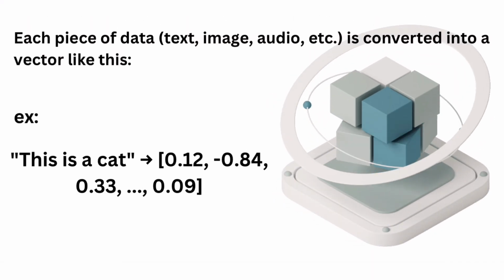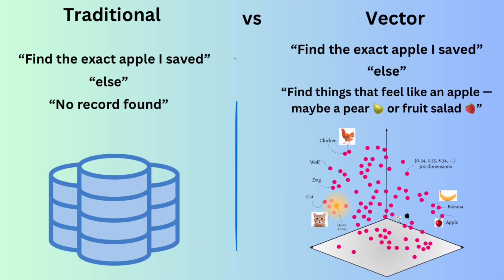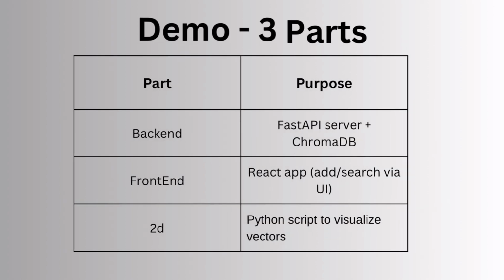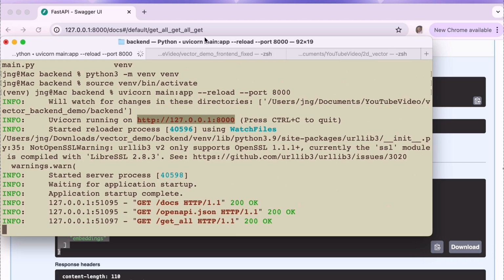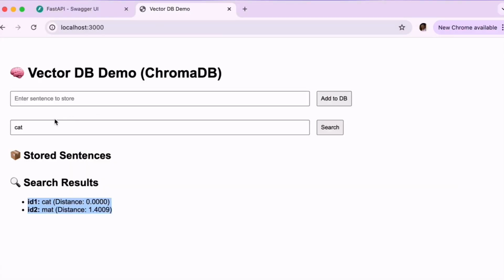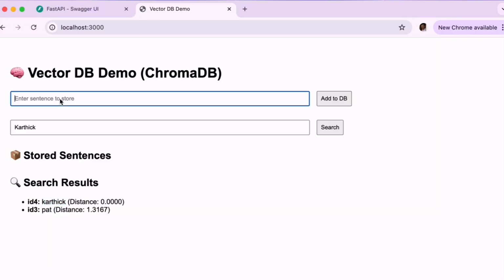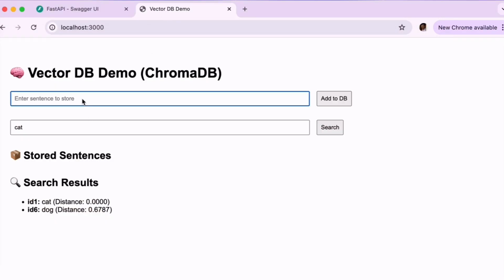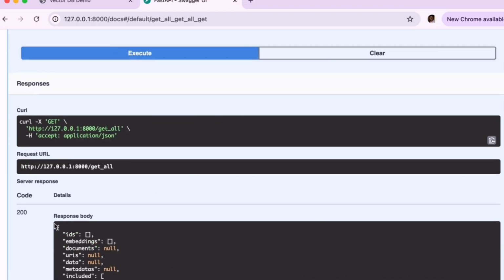How AI Remembers Meaning – Demo on Vector DB - Part 07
🔥 In this video, I’ll show you how Vector Databases actually work — with a full hands-on demo using ChromaDB, FastAPI, and React.

💡 We’ll go step-by-step:
- What are vector databases?
- How embeddings work
- How semantic search finds meaning
- How Approximate Nearest Neighbors (ANN) powers similarity
- A live code walkthrough and 2D visualization

Whether you're building an AI-powered app, or just curious how tools like Pinecone, Chroma, and Weaviate power modern search — this is the perfect starting point!

📌 Tools Used:
- Backend: FastAPI + ChromaDB
- Frontend: React
- Embedding Plot: PCA + Matplotlib